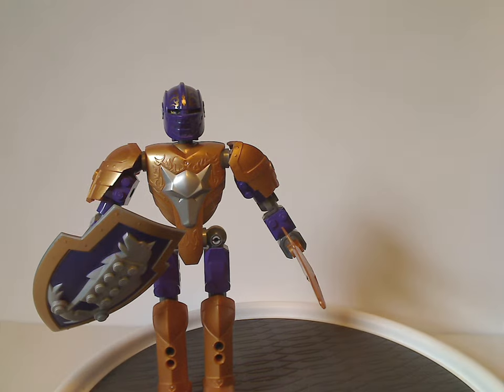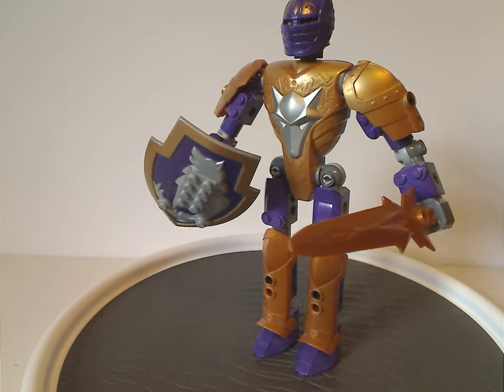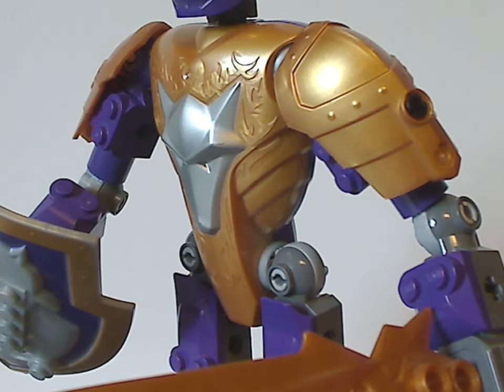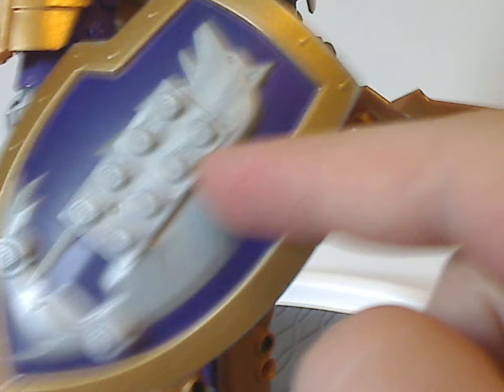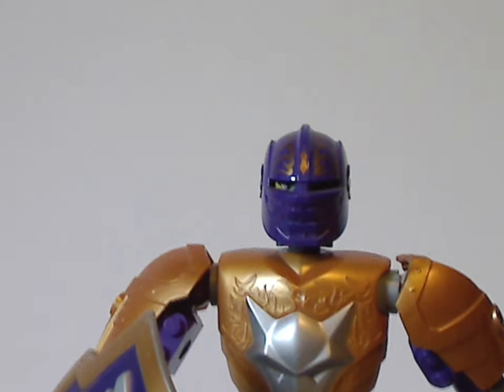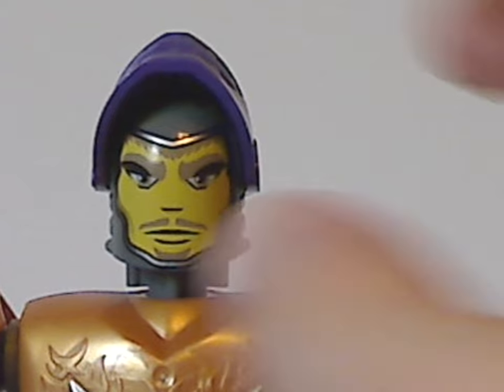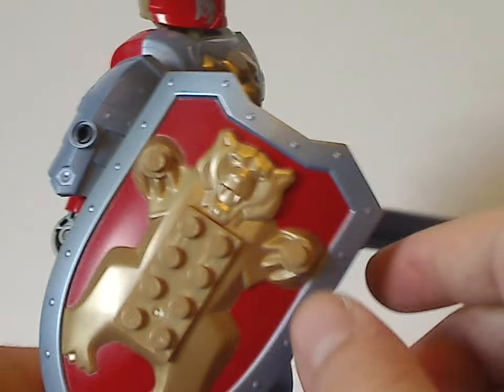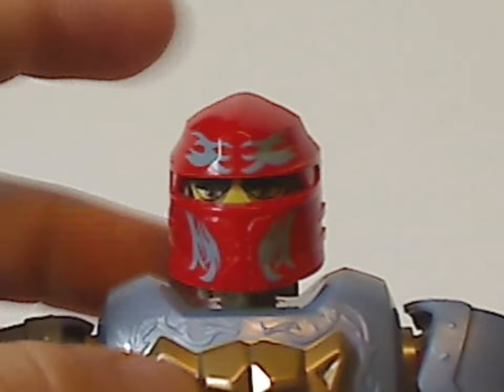Lego Knights Kingdom Review: Sir Santis & Sir Darigu 2005